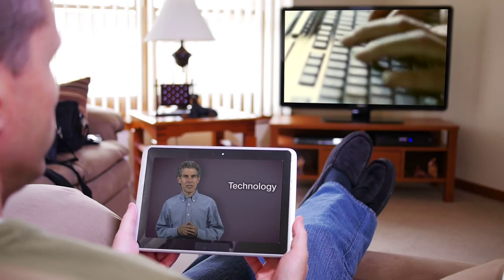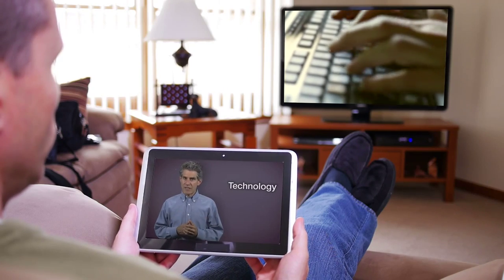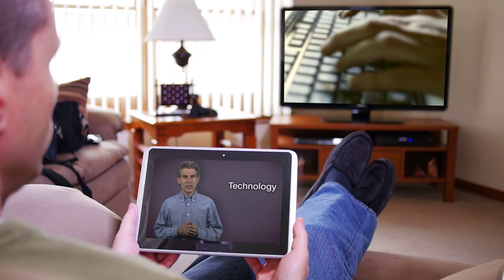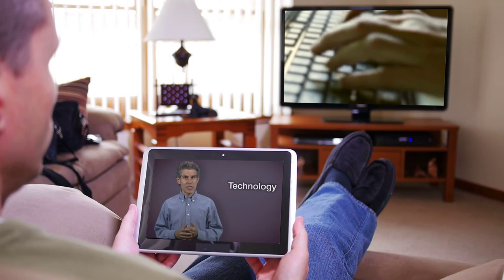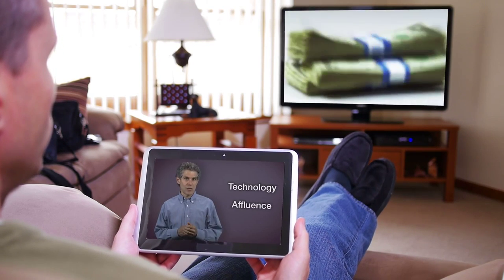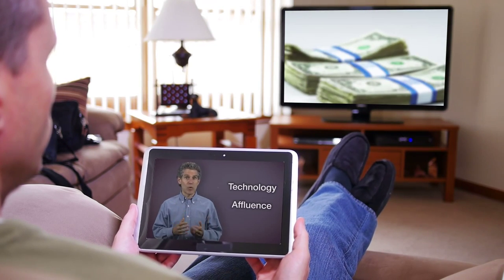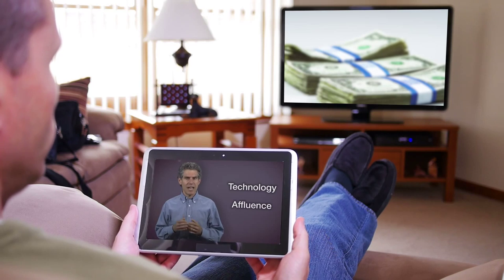Week 2 Review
In this review, we highlight these major points:

-There are 7.2 billion people on Earth
-People from developed and developing countries have different impacts
-Numbers of people, affluence and technology are all factors in environmental impact